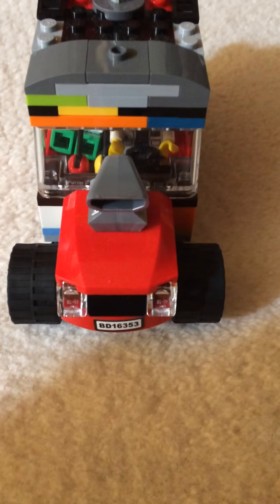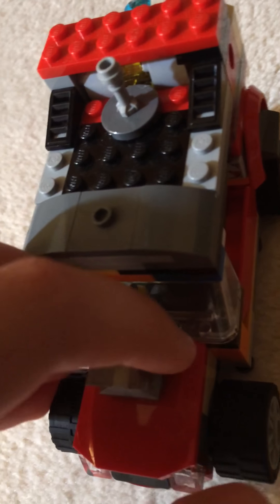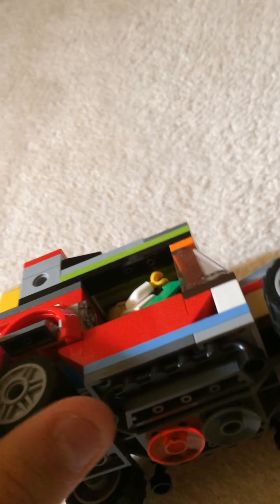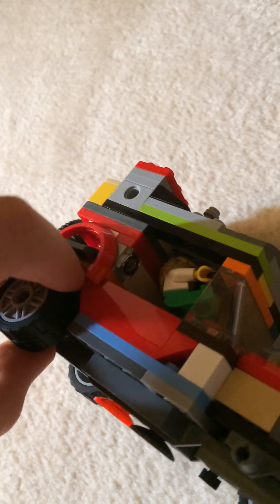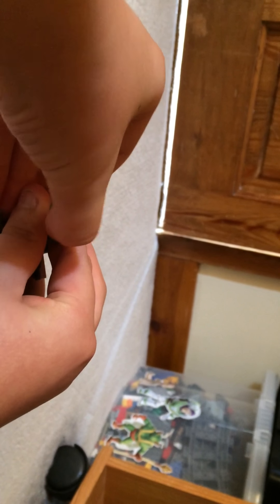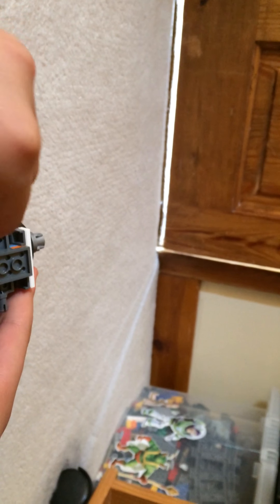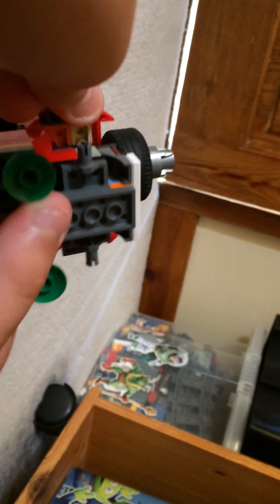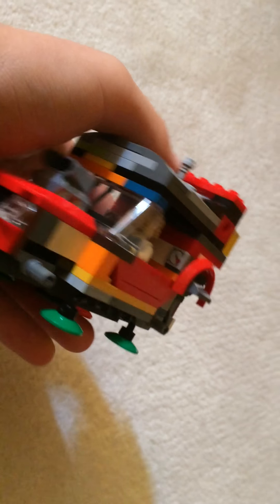Lego time machine moc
This is a moc I made base on back to the future delorian